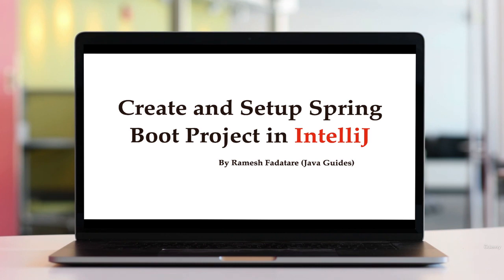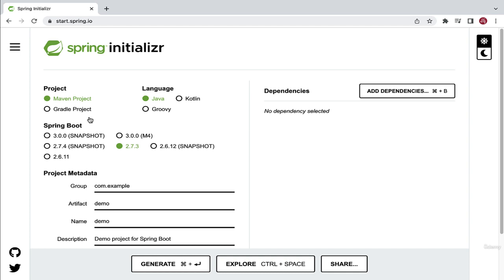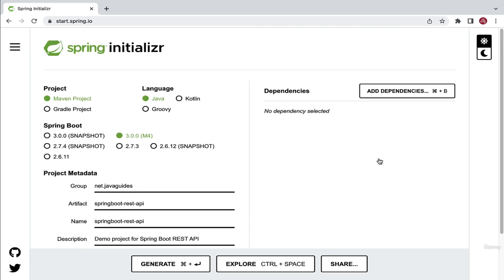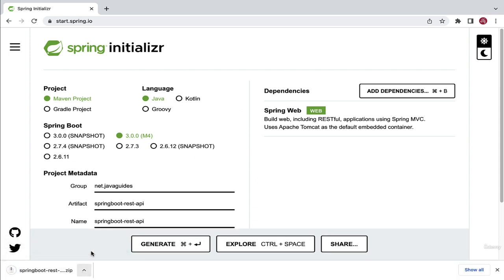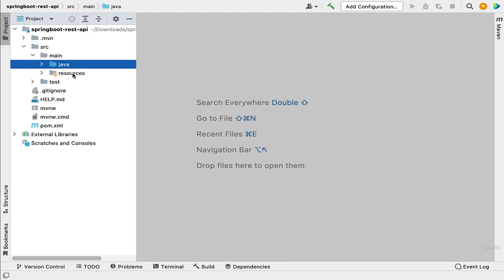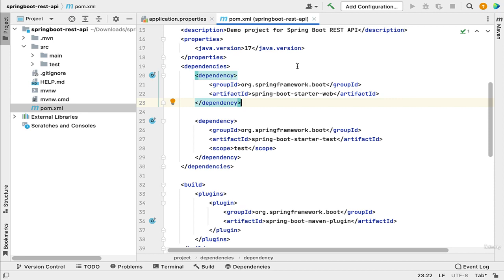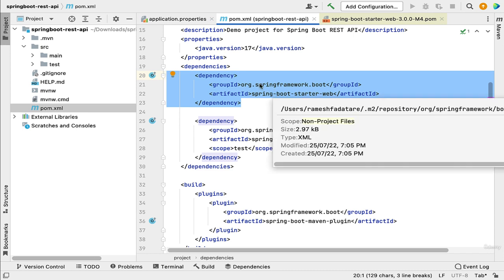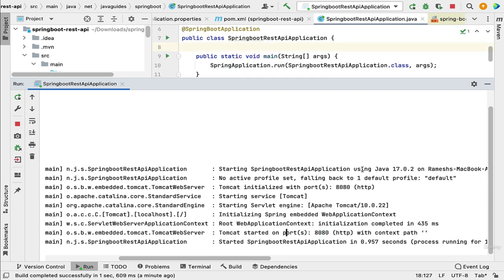Spring Boot Fundamentals | Create Spring Boot Project using Spring Initializr Import in IntelliJ IDE